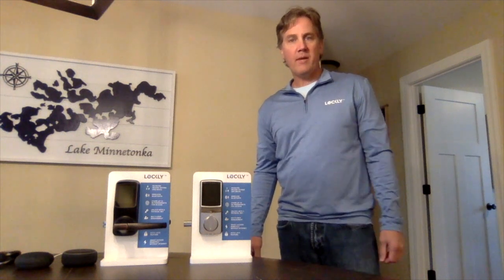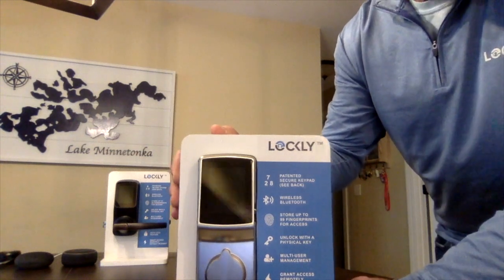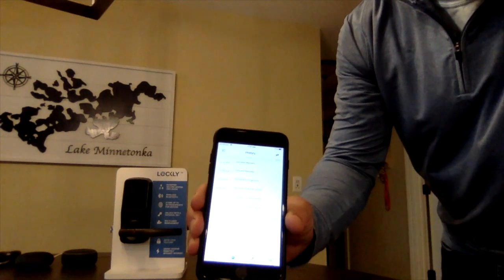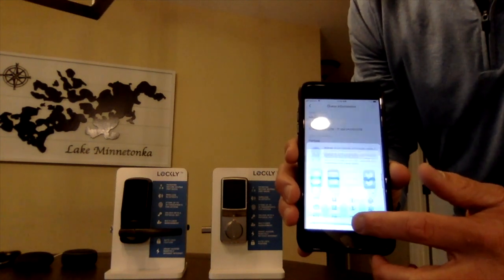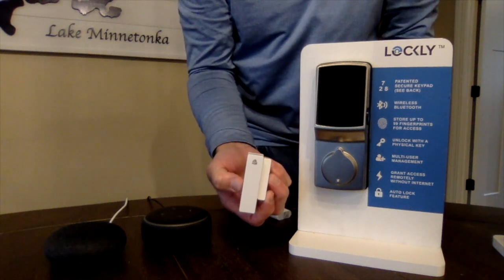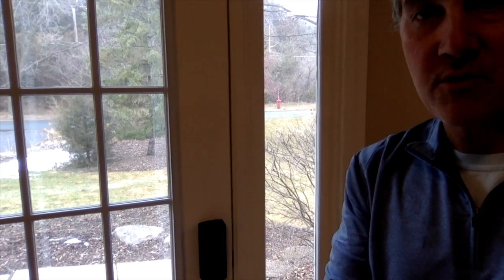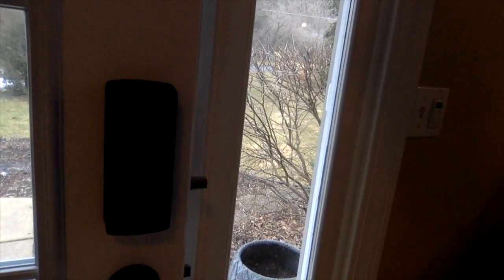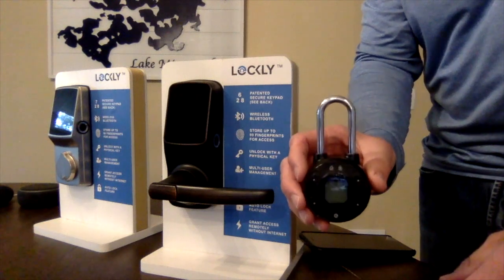Lockly Training Video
This video Lockly Smart Locks